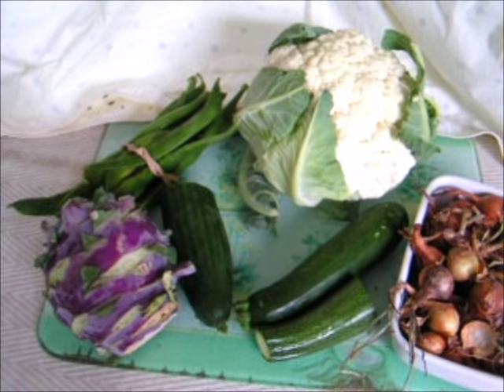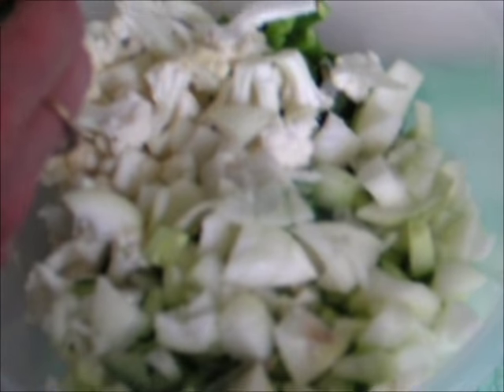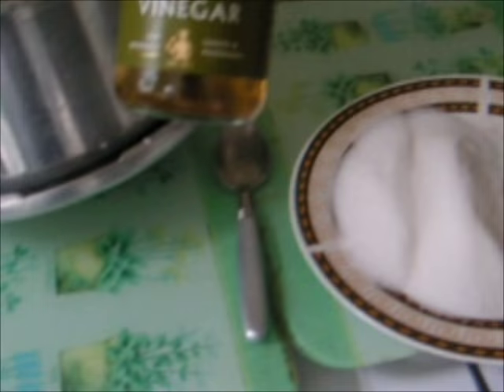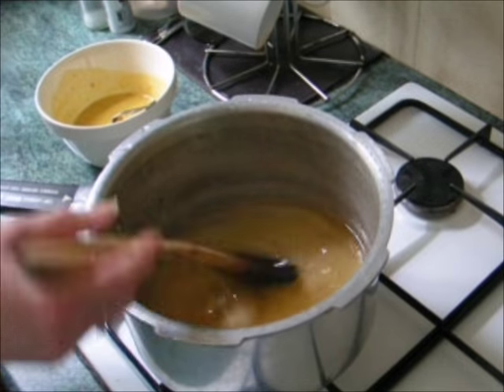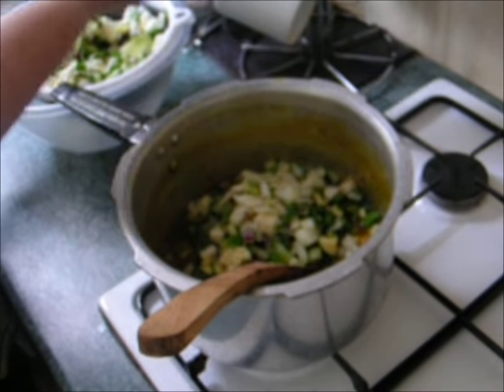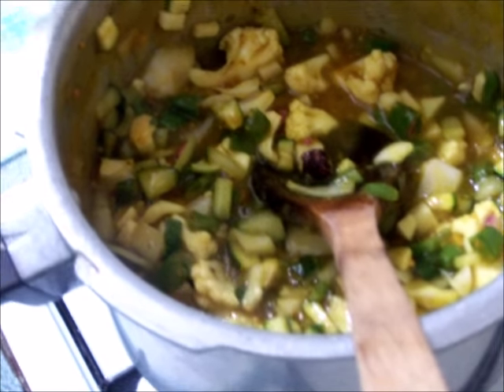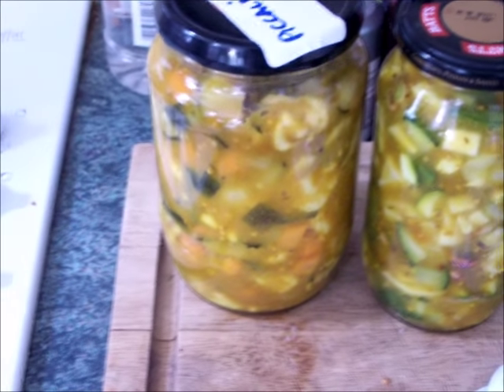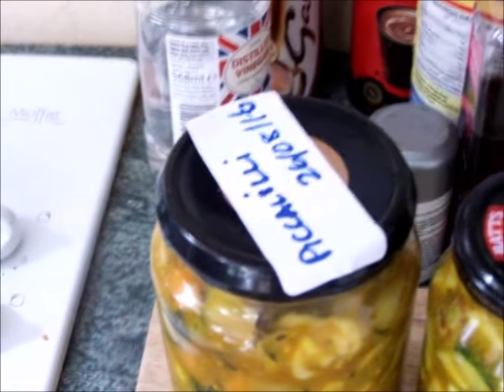Piccalilli Recipe (Allotment Vegetables) - Mike Culligan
A "quick" piccalilli recipe made using our allotment vegetables. The piccalilli is good enough to eat straight away, but even better after it has "matured".

Great for using up kohlrabi, cauliflowers, beans and courgettes!

Here are the ingredients for our "Quick" Piccalilli recipe. For instructions on how to make the piccalilli  watch the video!

QUICK PICCALILLI

200 g of each of the following:
Cucumber
Kohlrabi
Courgettes
Cauliflower
String beans or dwarf Drench beans (trimmed and sliced/chopped)
Small onions

(NOTE: you can use other vegetables instead, eg carrots instead of kohlrabi. You can also vary the quantities of each, so that if you prefer more of one vegetable you can reduce the quantity of another, but the total should be about 1200 g in total for this particular recipe)

1 Litre Cider Vinegar

200 – 250 g sugar (depending on how sweet you like your piccalilli)

2 teaspoons turmeric

10 g mustard powder

20 g mustard seeds

(Note: if you don't have mustard powder and mustard seeds, you could use 4-5 tablespoons of shop bought grainy mustard in a jar)

1 teaspoon  ground ginger or chopped fresh ginger

1 teaspoon cumin seeds

1 teaspoon coriander seeds

50 g cornflour